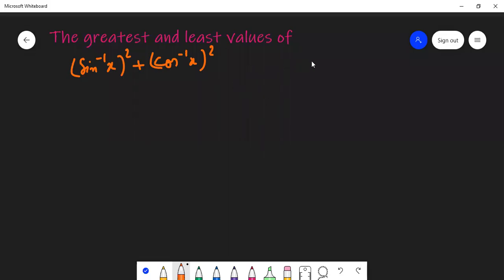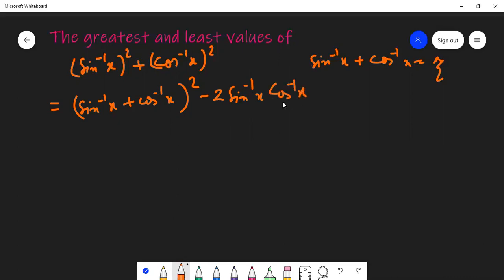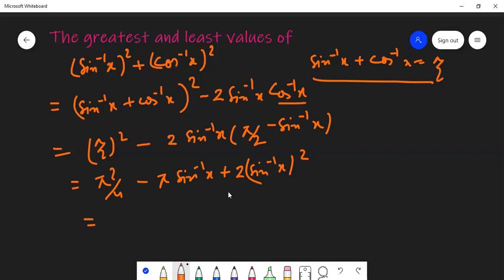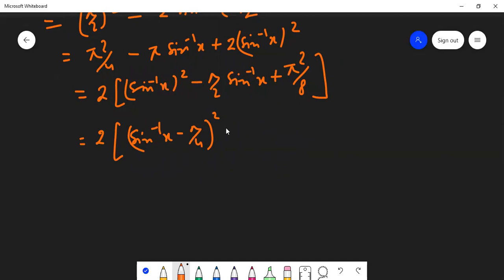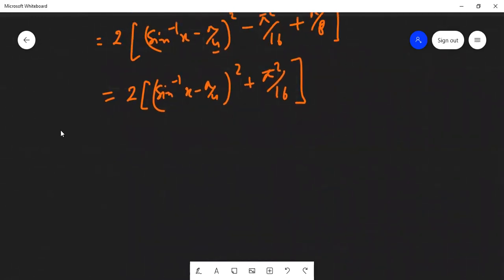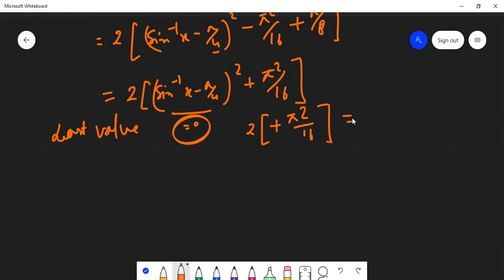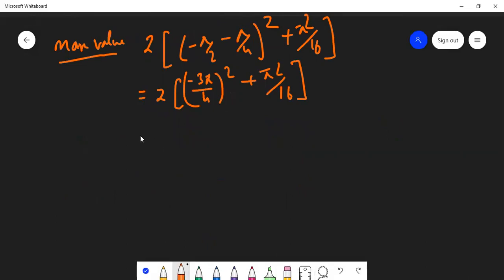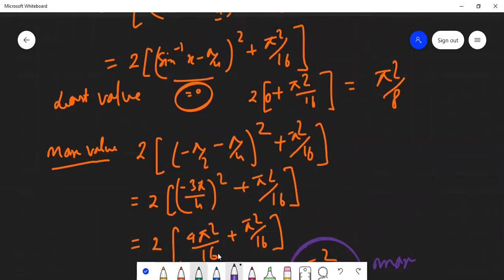inverse trigonometry class 12 greatest n least value, iit jee mains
inverse trigonometry class 12 greatest n least value of a function iit jee mains